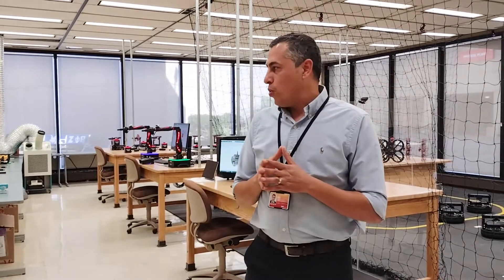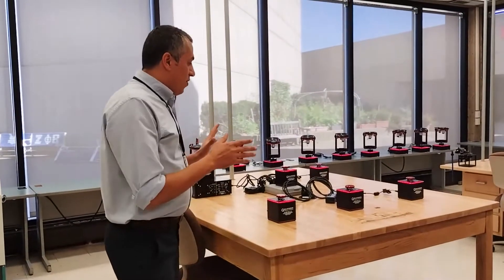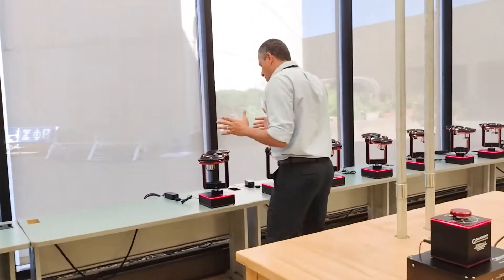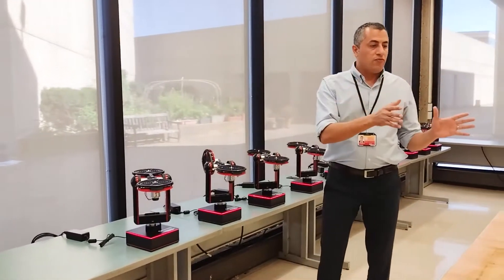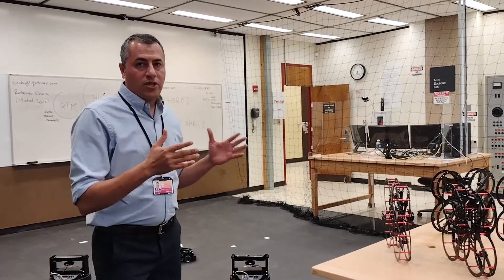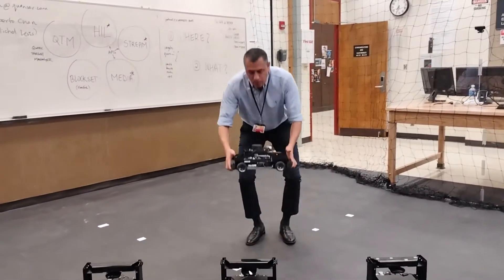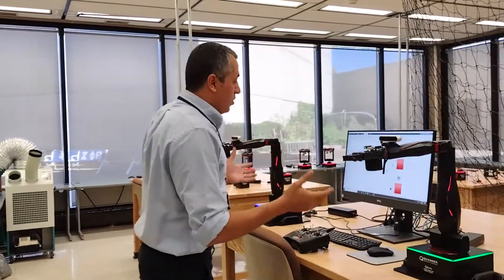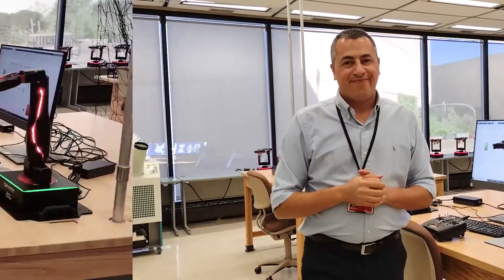SMART GRIDS & ARTIFICIAL INTELLIGENCE LAB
SMART GRIDS & ARTIFICIAL INTELLIGENCE LAB tour by Dr. Amir Shahirinia